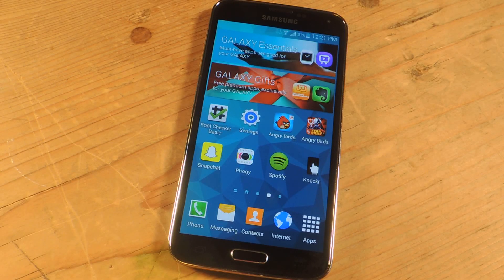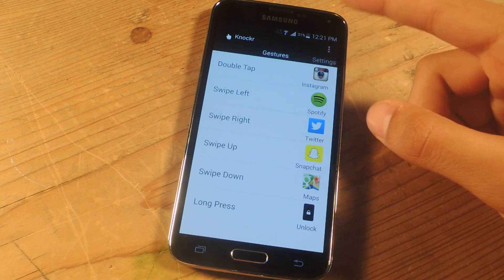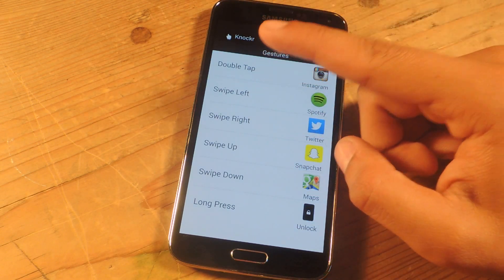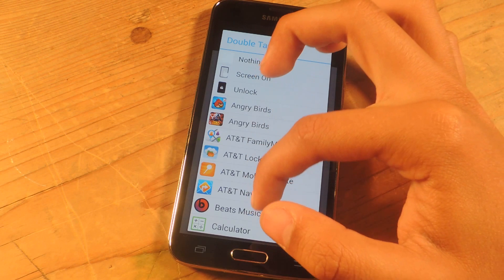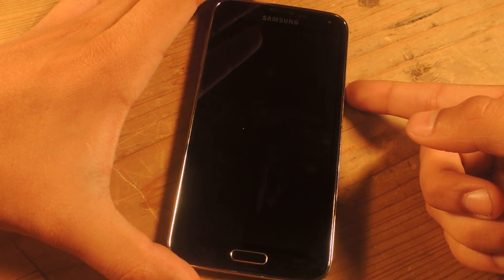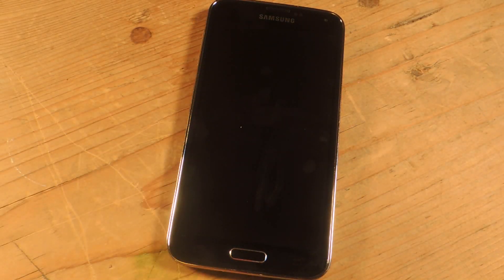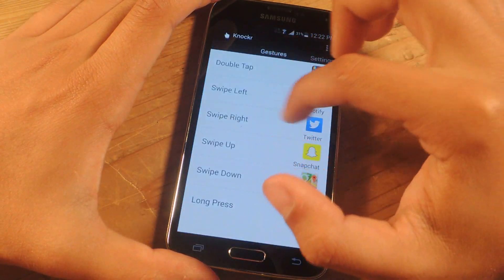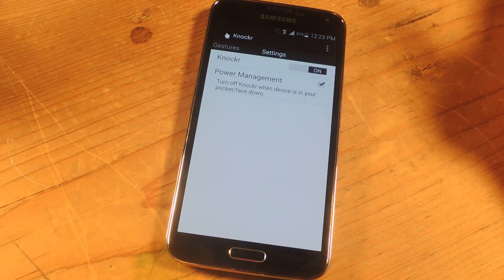Control the Samsung Galaxy S5 with Gestures When the Display Is Off [How-To]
How to Control Your Device When the Screen is Off [GS5]

In this softModder tutorial, I'll be showing you how to quickly access your applications even when the screen is off. Using Knockr, you can perform several gestures when your screen is turned off, quickly accessing your favorite applications, unlocking your device, and more.